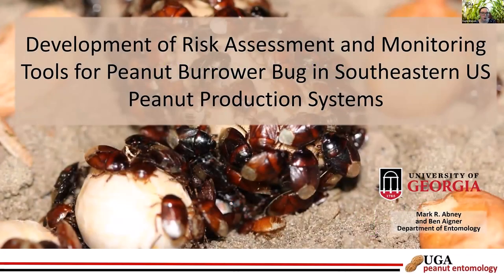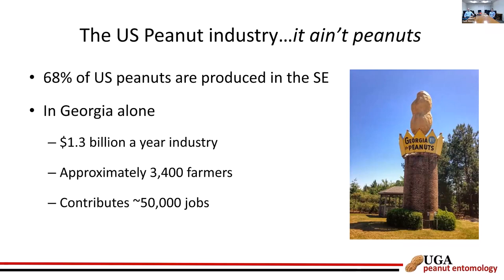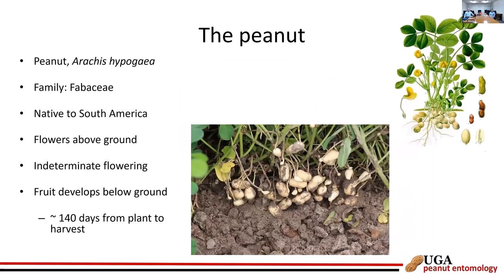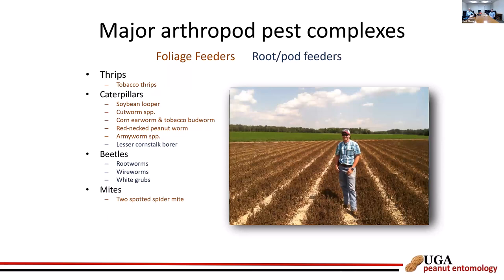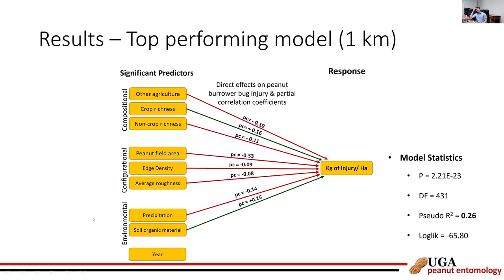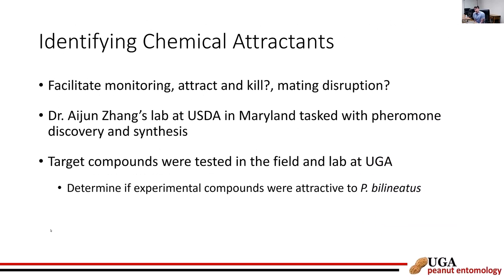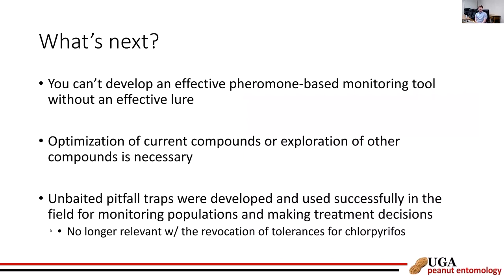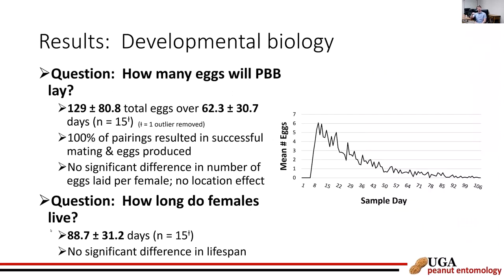Southern IPM Hour: Peanut Burrower Bug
Original Date of Webinar:
January 11, 2023
Speakers: Mark Abney and Ben Aigner

Full ARDP Project Title: Development of Risk Assessment and Monitoring Tools for Peanut Burrower Bug in Southeastern US Peanut Production

The peanut burrower bug, Pangaeus bilineatus, was a sporadic pest of peanut in the US until 2010 when widespread infestations and severe losses were reported in Georgia and Alabama. Since 2010 the insect has been consistently present in the Southeastern US, and the burrower bug is currently considered one of the three most economically important insect pests of peanut in the region. There are no cost effective tools available for monitoring burrower bug populations, and the only factors known to influence infestation levels are soil moisture and tillage practices.

The objectives of this project are:
1) to create and facilitate adoption of a burrower bug risk assessment tool that uses site-specific environmental and cultural factors to estimate risk of damage;
and 2) to develop a semiochemical-based trap for monitoring burrower bug populations that can be used to inform pest management decision making.

The Southern IPM Hour presents research, issues, and programs in Integrated Pest Management from the Southern Region of the United States.